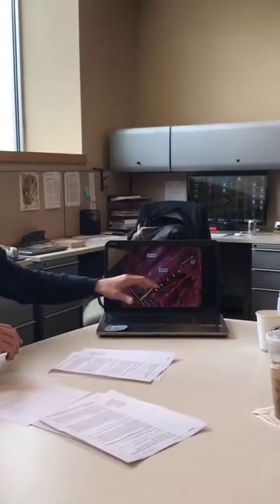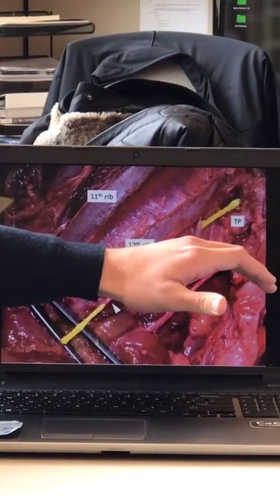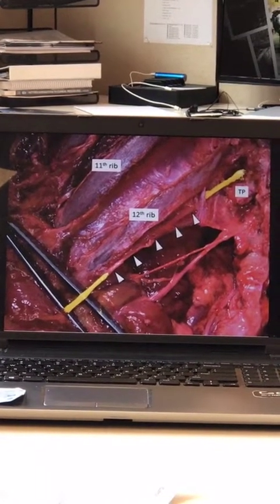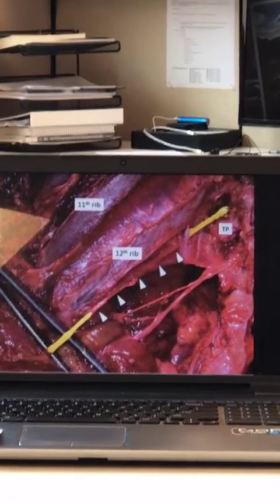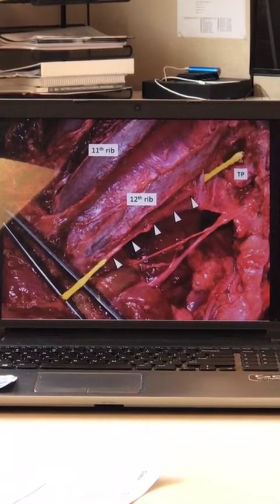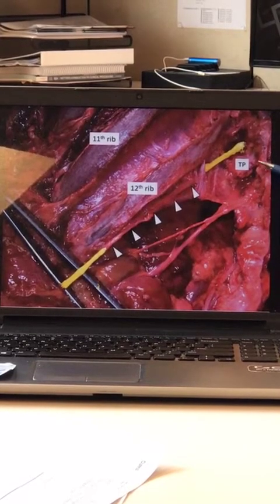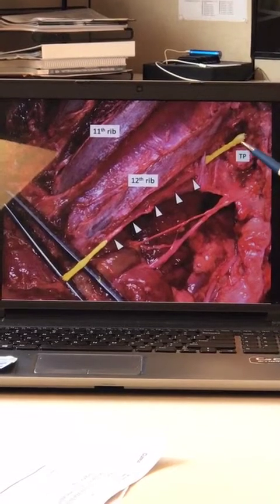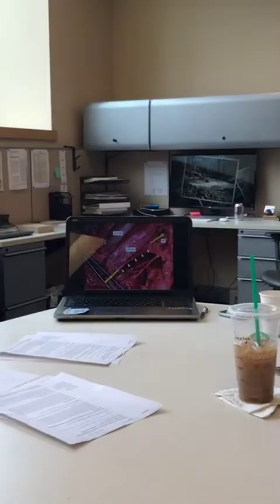Piercing of the Lumbocostal Ligament by the Subcostal Nerve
Instagram Live Journal Club! Piercing of the Lumbocostal Ligament by the Subcostal Nerve: A Previously Unreported Case with - Marc Vetter

(Tune in to Journal Club every Wednesday at 11 AM PCT on Instagram Live! @seattlesciencefoundation)